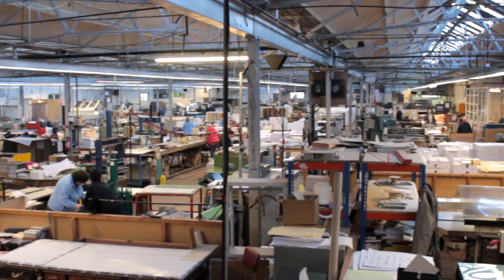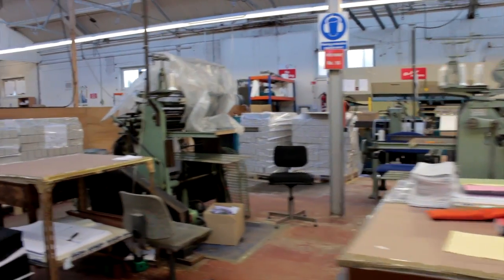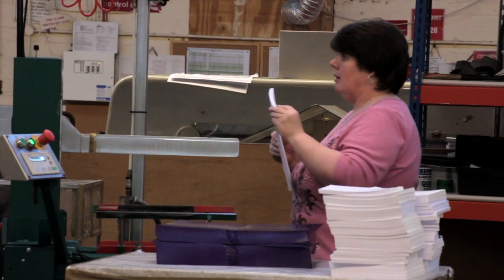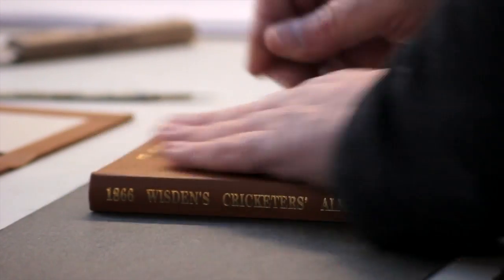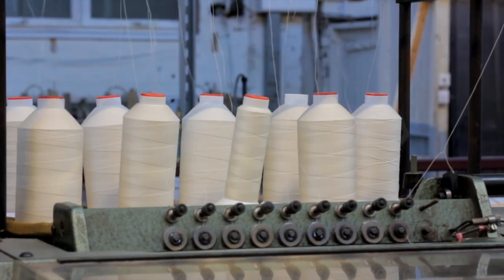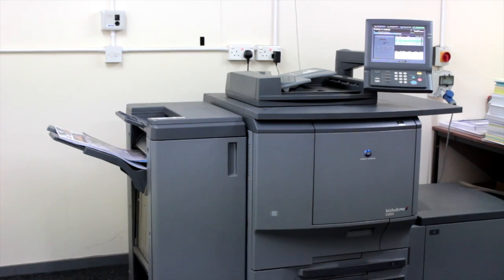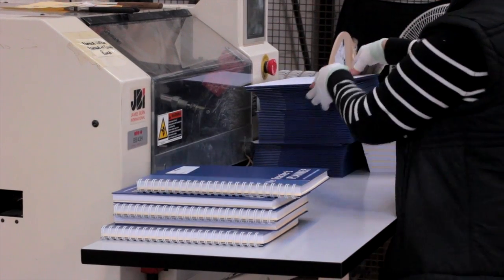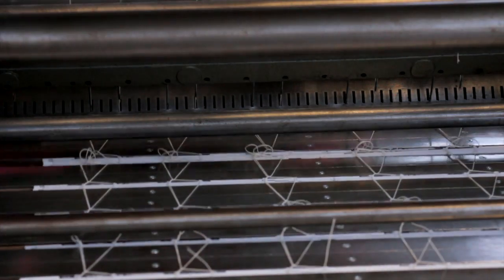Deanprint - Printers and Bookbinders Since 1890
Deanprint Ltd is one of the Northwest's leading printers and print finishers, specialising in all aspects of trade finishing and bookbinding. Our wide range of services include case binding, wiro-binding, perfect binding, singer sewing, ringbinders, slipcases and boxes.
Probably the most flexible solution provider in our field, we do the things other companies can't.
We pride ourselves on our high quality standards and exceptional customer service.